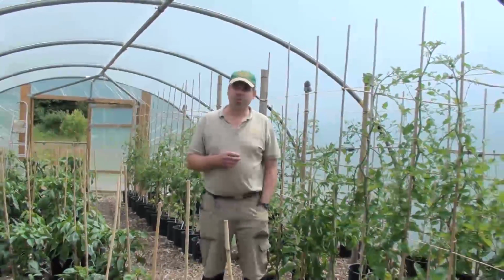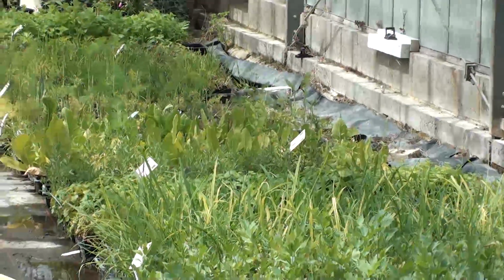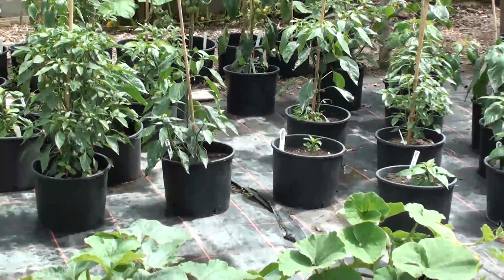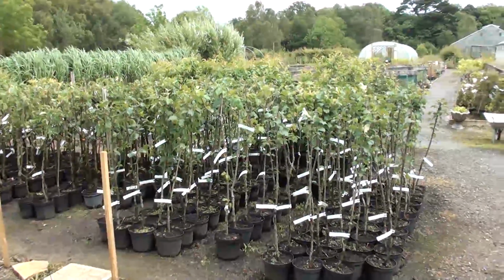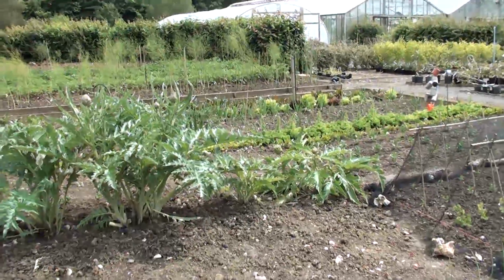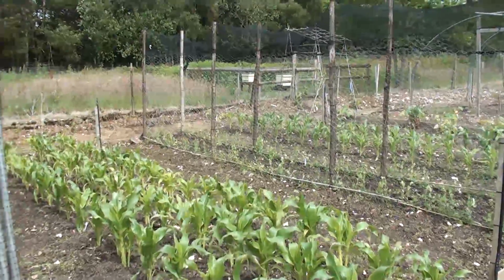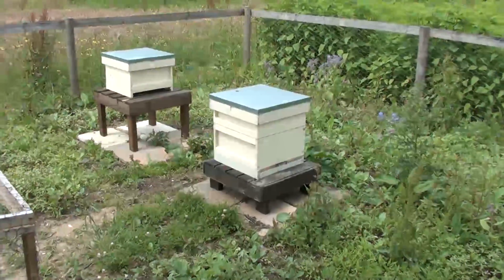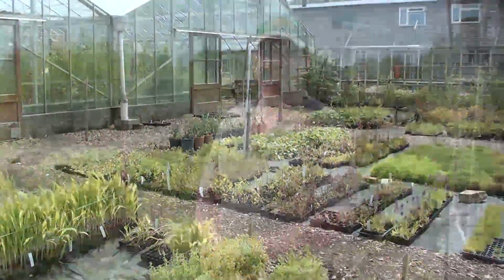July 2012 At Victoriana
Stephen talks about the appalling weather of June and the problems this has caused on the nursery - not helped by pigeon attacks! But ever the optimist Stephen then goes on to talk about the plans for July and our Tomato Tasting day - full information of which can be found